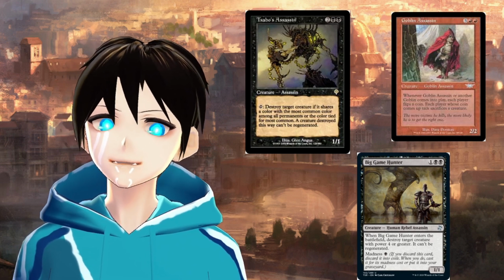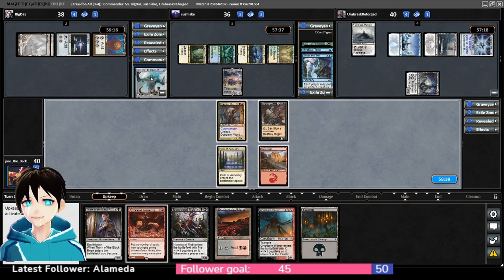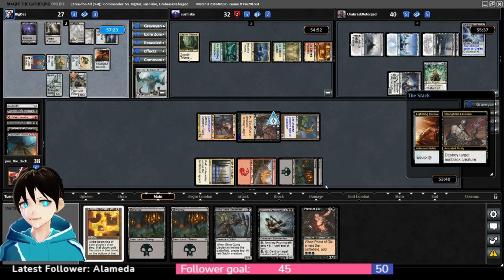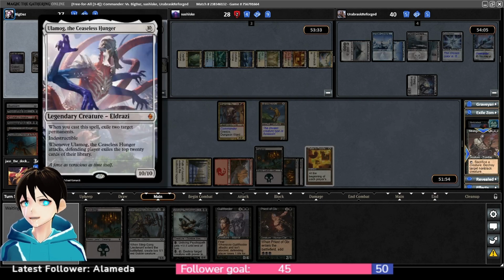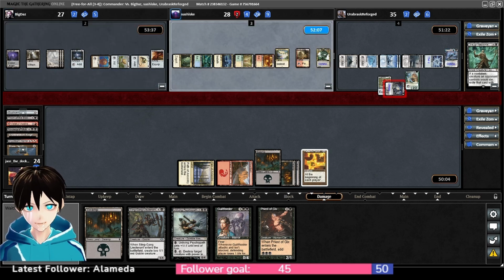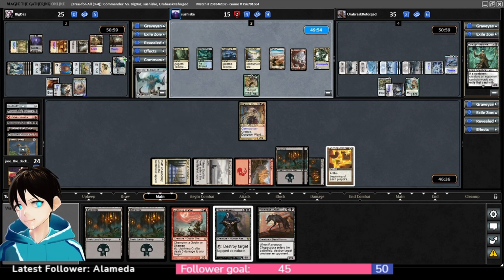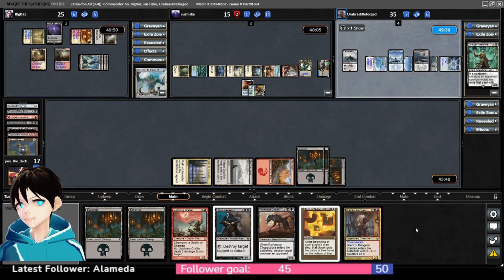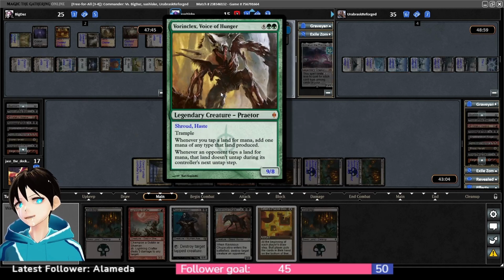DUNGEON ASSASSIONS Tribal Grenzo dungeon warden combo Edh Commander gameplay magic the gathering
Todays commander game play we are playing a Grenzo, Dungeon Warden assassins' tribal deck  combo deck in this gameplay we played against a kozilek, Bucher of truth, a Jorn God of Winter and, Esika, God of the Tree.
Follow and reach out on social media!